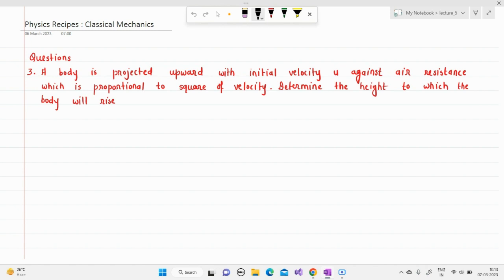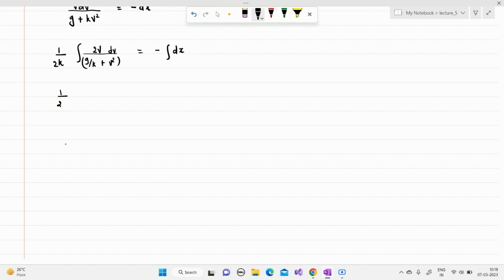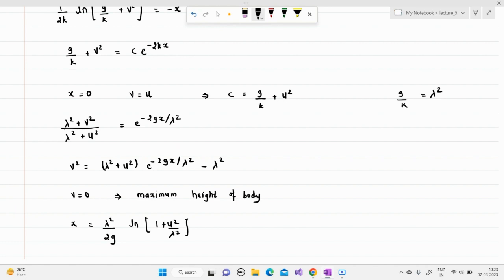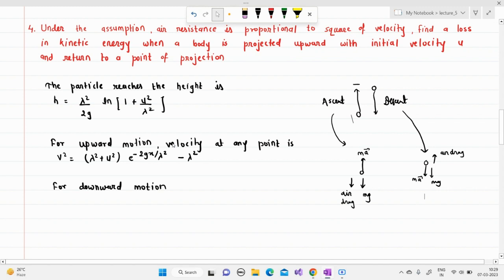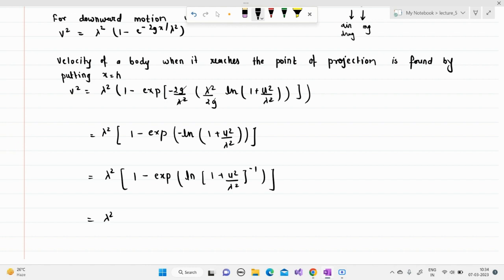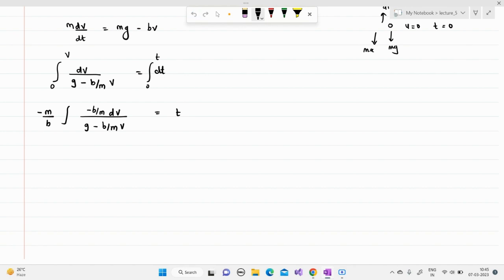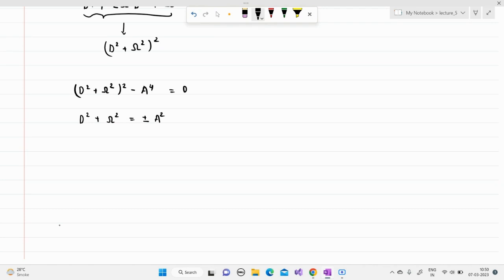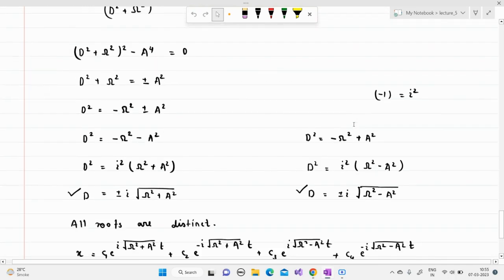Classical_mechanics_L5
This lecture discusses the numerical questions based on Newton's laws from competitive exams.